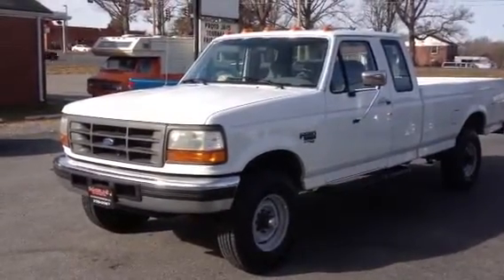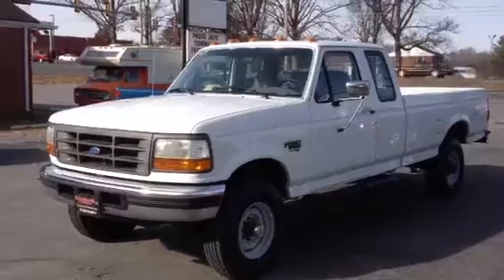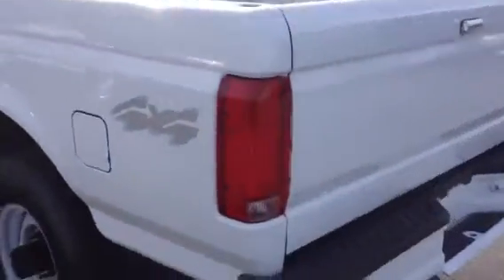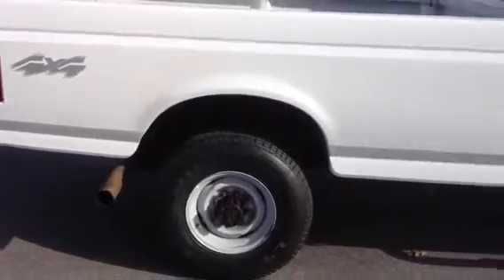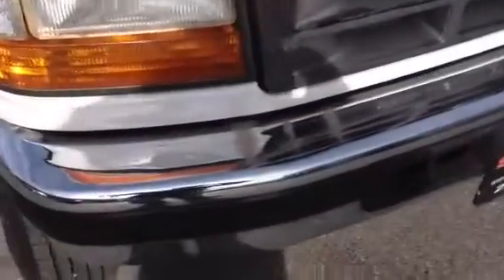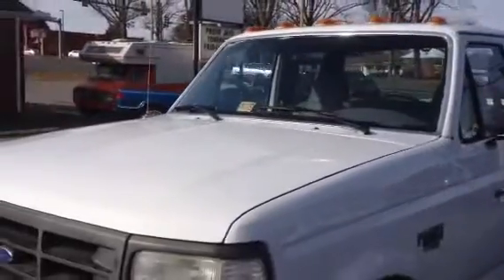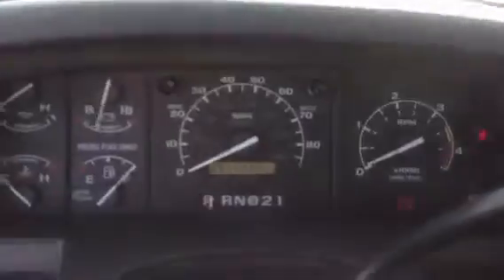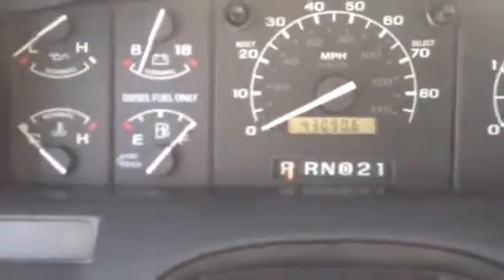1997 Ford F250 4x4 7.3L Diesel Only 43,000 miles